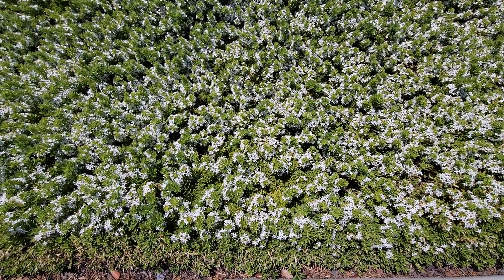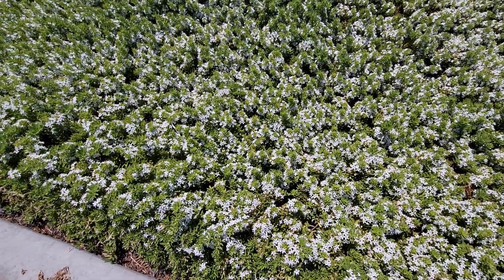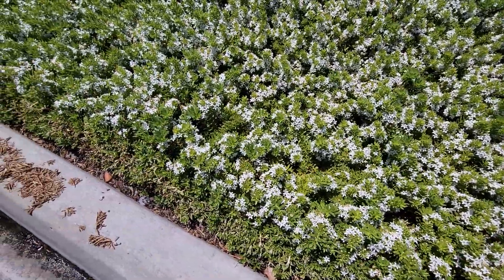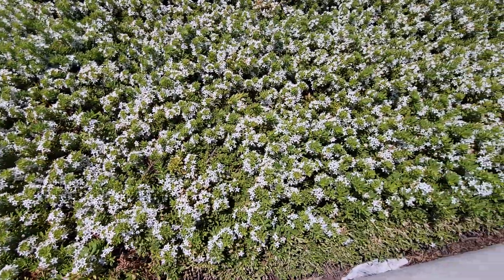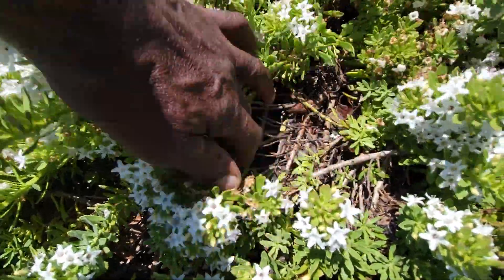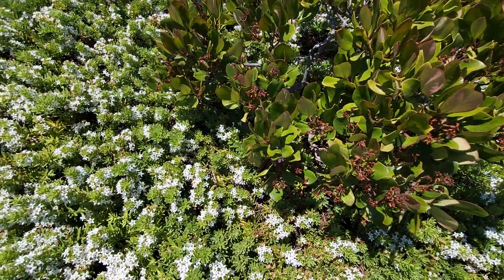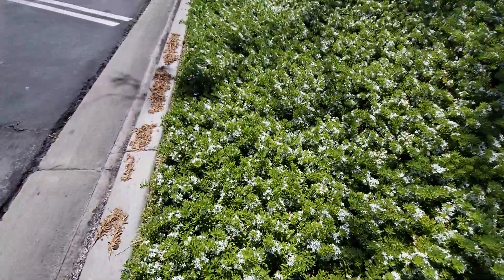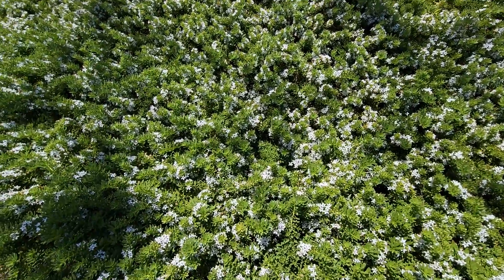Fast-Growing Groundcover That Prevents Slopes From Eroding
Edward L. Wallace Owner and Horticultural Consultant with Midwest Landscaping shares his tips and ideas on landscaping.

In this episode, Ed shares a suggestion for a  landscape groundcover ( Myoporum  parvifolium  aka 'Slendar myoporum ) that can be used as a fast growing, effective, water conserving, slope retaining , ground cover...👍

* Site location :

Cypress, California  U.S.A

Edward L. Wallace
Midwest Landscaping

* Thank you for viewing my videos and being an important part of the Midwest Landscaping 'Yardees' community...🤠

Please continue to watch, send in your comments and questions, and share your experiences  with the 'Yardee' nation so we can all learn from each other...🙏